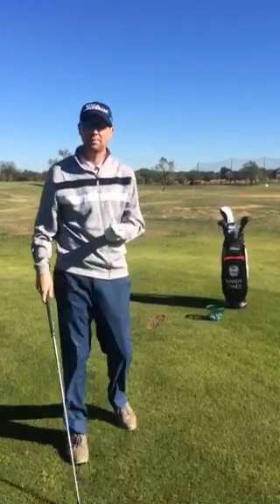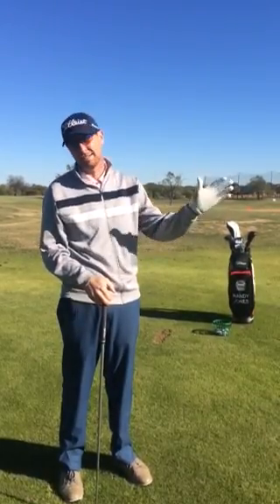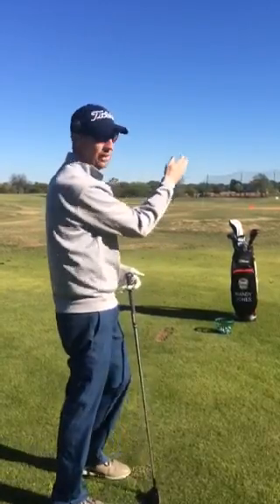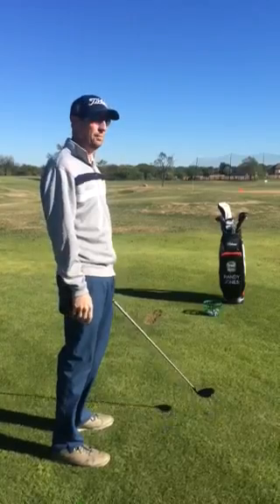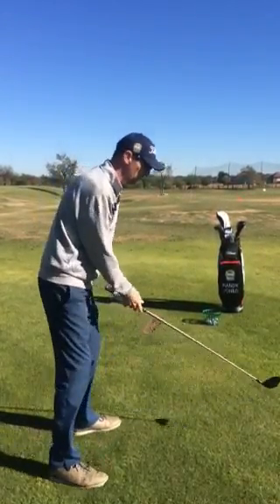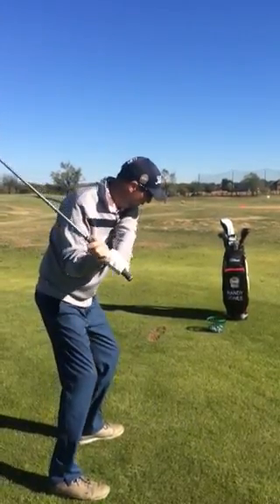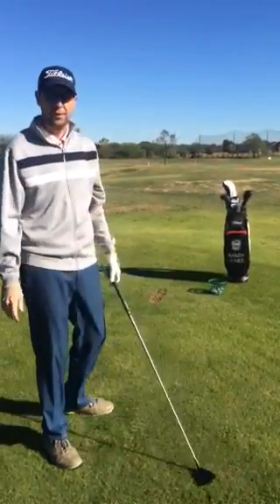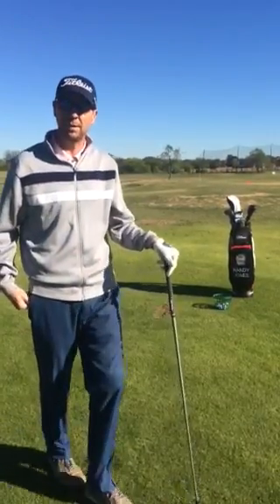Quick and easy tip to fix the slice